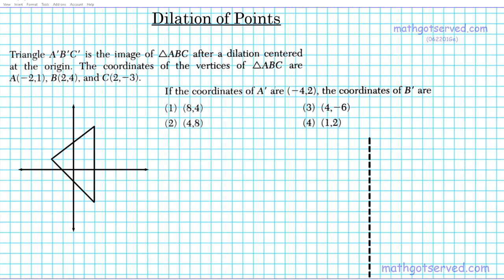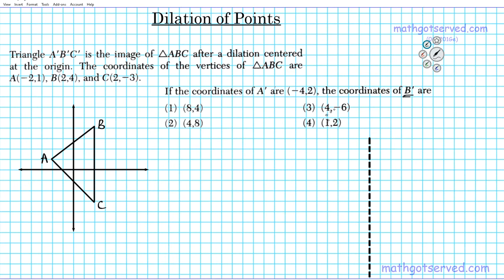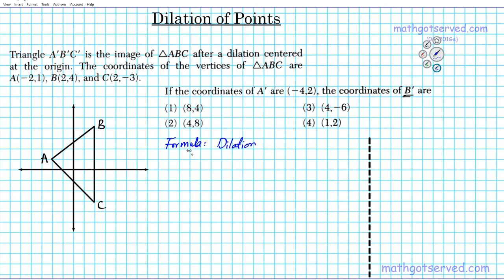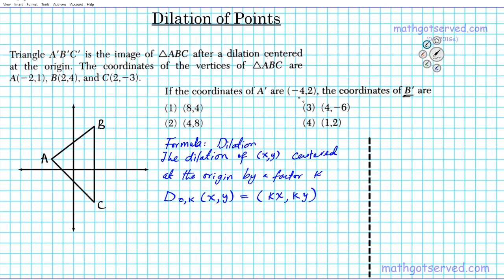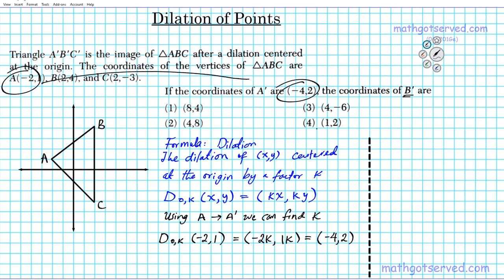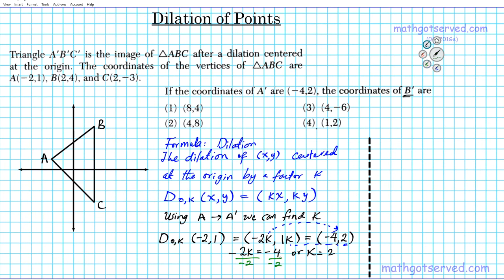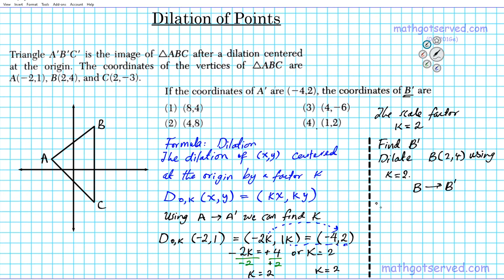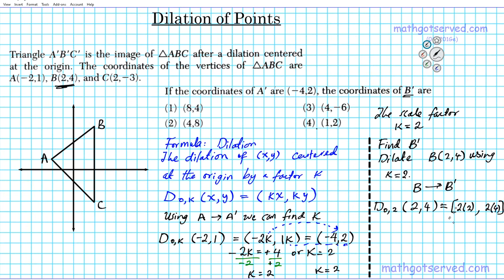Geometry #1 How to Find the Scale Factor Dilate Dilation about Orign Mathgotserved Explained Steps